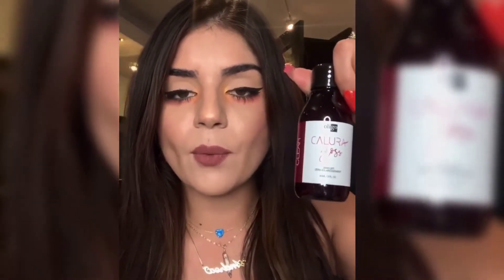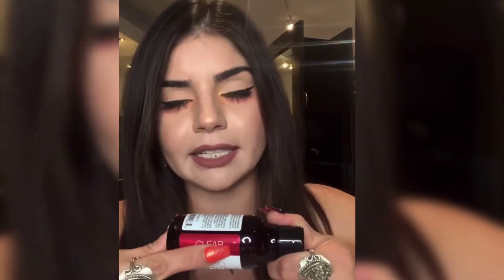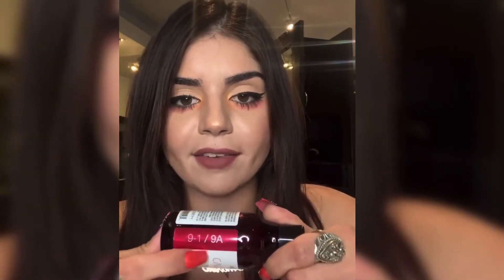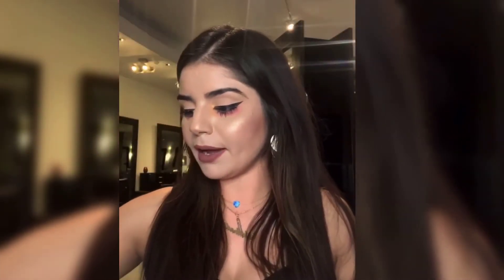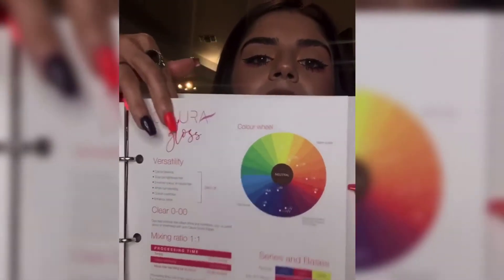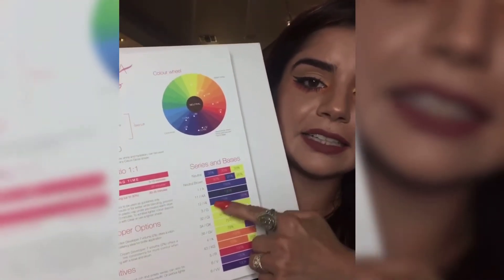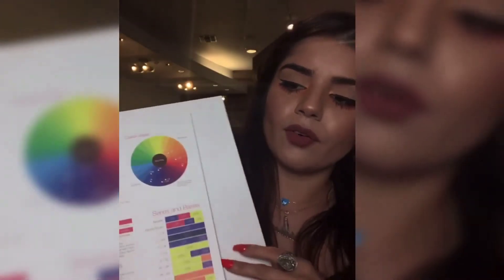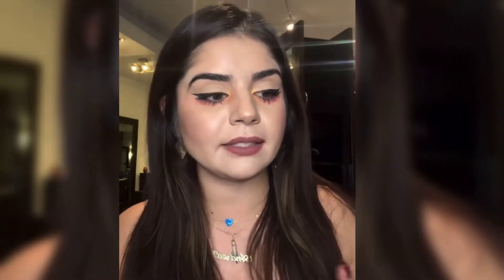Oligo Pro CALURA GLOSS Demi Permanent Liquid Hair Color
ACIDIC VS. ALKALINE 👩🏻‍🎨
Which one is better for Demi - Permanent ?? 1) what is in common between the two? A) MEA is used as a primary alkaline agent. B) MEA Is the alkaline agent found in all of Demi💜
2) what is the difference between the two? A) acidic has a pH BELOW ⬇️7 & alkaline has a pH ABOVE⬆️ 7
B) Alkaline Demi permanent colors may have up to 3Xtimes more MEA then acidic Demi permanent colors
caluragloss gives you a hybrid Technology that offers the benefits of BOTH an alkaline and acidic Demi permanent with low MEA levels🥳🥳 As a result we are able to provide a gentle conditioning that does not lift more opaque and last longer👩🏻‍🎨💜🤩